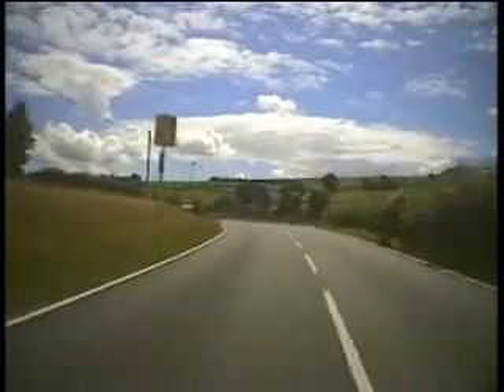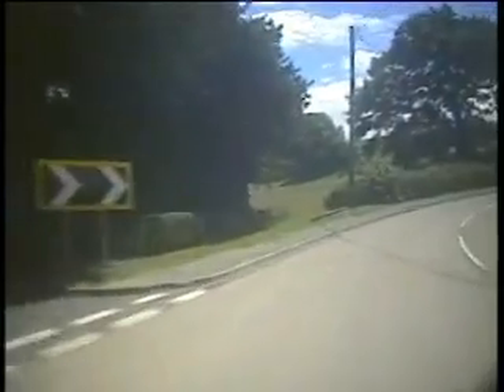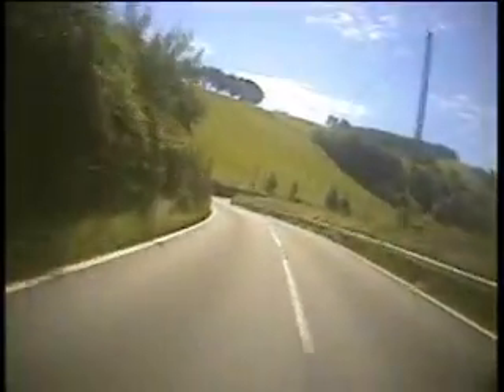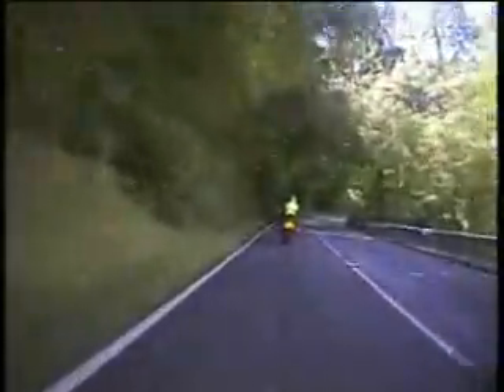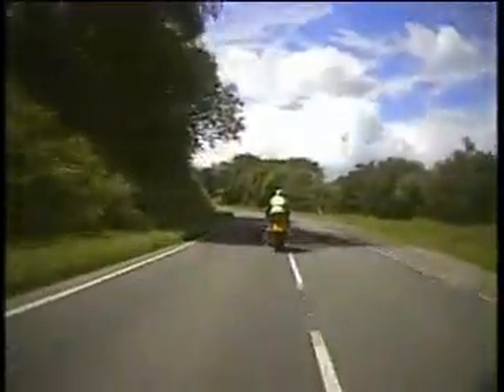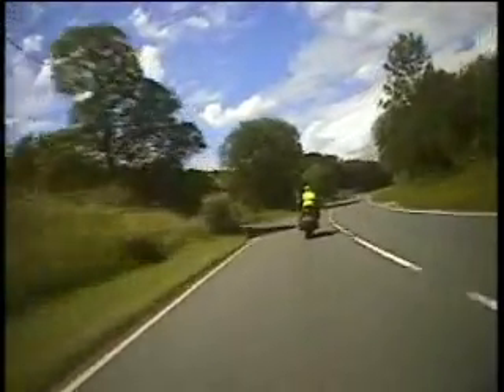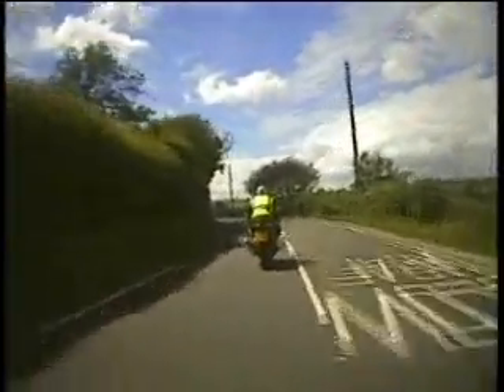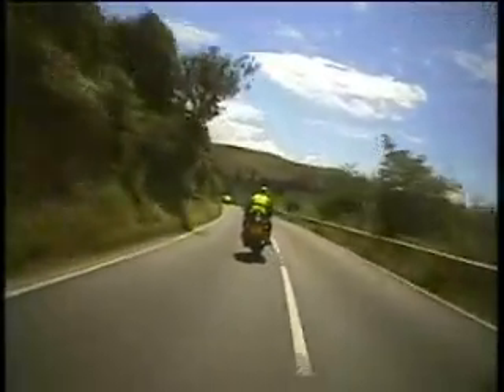Looking at Limit Points - Bend Assessment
For years I have tried and tried to explain the Limit Point of Observation for bends. Well here goes.